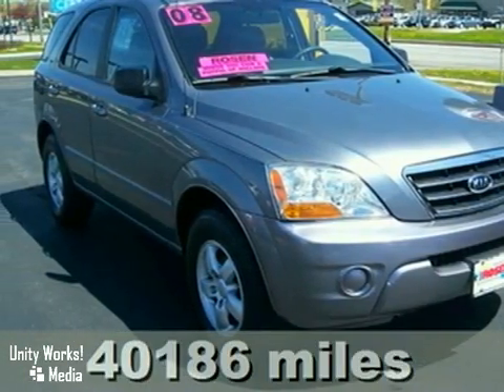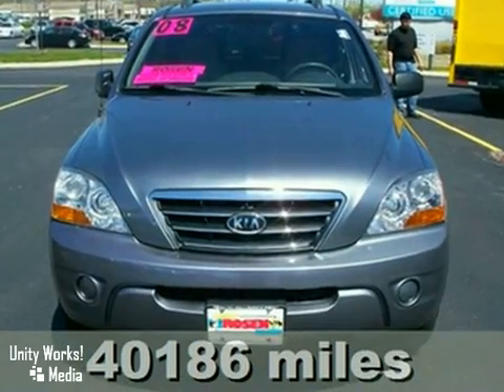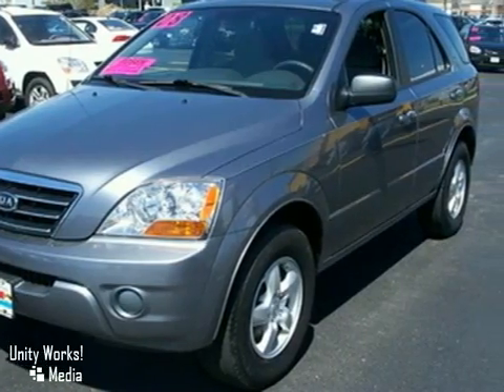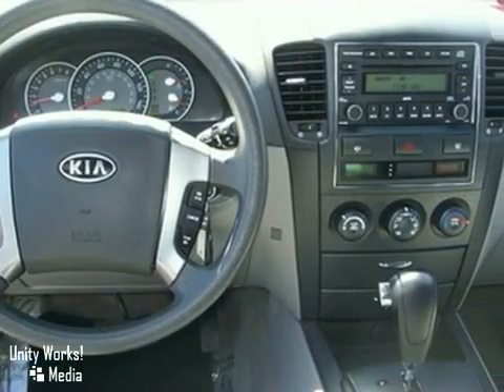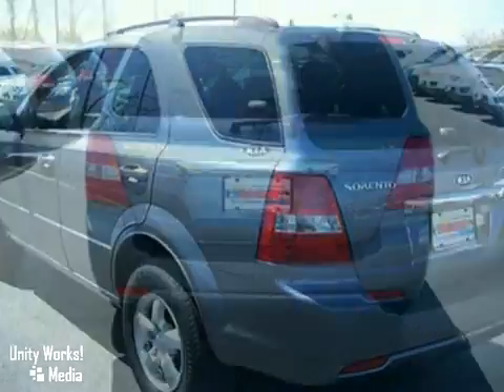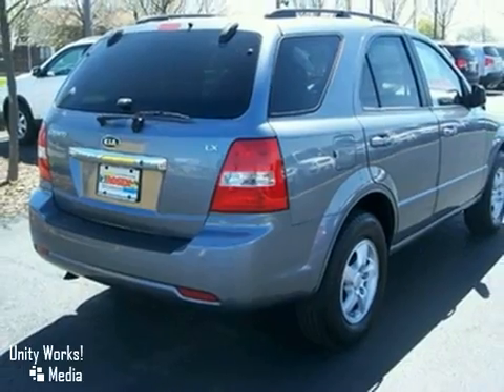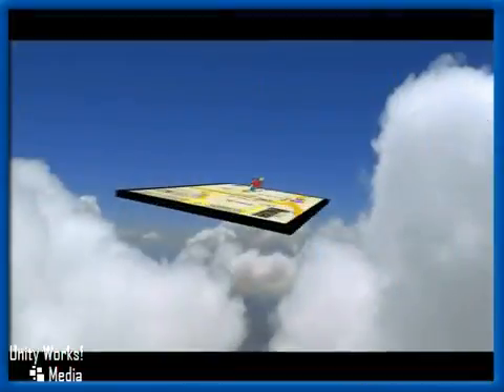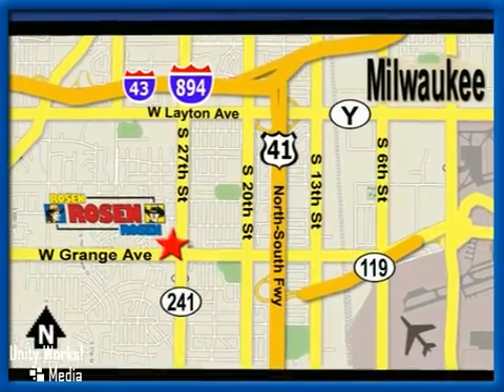2008 Kia Sorento K8046A in Milwaukee, WI 53221 - SOLD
SOLD - index.jsp
SOLD - If you are looking for real value on a great used car, Rosen Nissan Kia of Milwaukee invites you to come in and test drive this 2008 Kia Sorento, stock# K8046A. We are conveniently located near Milwaukee, WI and known for our great selection, reliability and quality. Come take a look at this 2008 Kia Sorento today.

5505 South 27th street
Milwaukee WI, 53221

EXTRA CLEAN WITH 4WD, ALLOY WHEELS AND THE REMAINING 5YR/60,000 MILE FACTORY WARRANTY. EVERY ROSEN VEHICLE COMES WITH CAR WASHES FOR LIFE! FOR AS LONG AS YOU OWN YOUR CAR YOU CAN BRING IT TO US ONCE A WEEK FOR A COMPLIMENTARY CAR WASH. ALL OF OUR USED CARS ARE 100% SAFETY-INSPECTED BY OUR FACTORY-TRAINED SERVICE TECHNICIANS. SAVE A FISTFUL OF DOLLARS AT ROSEN NISSAN!